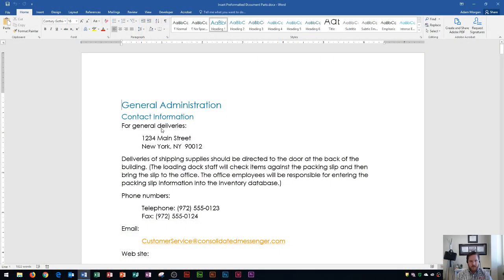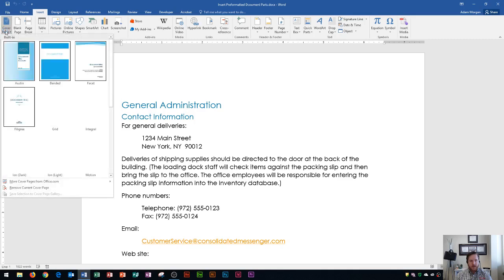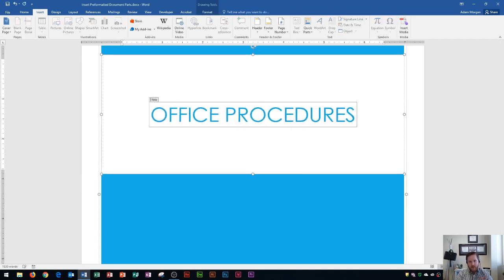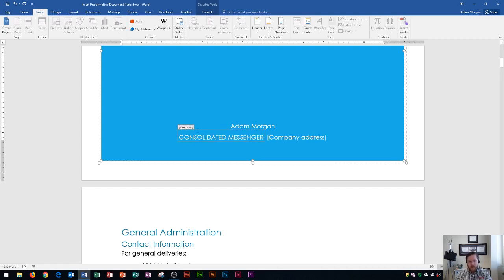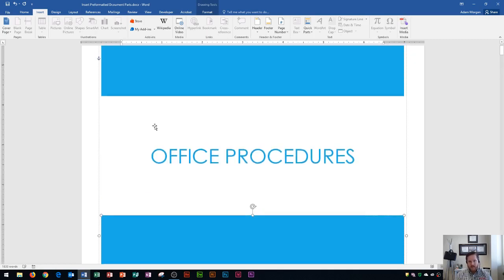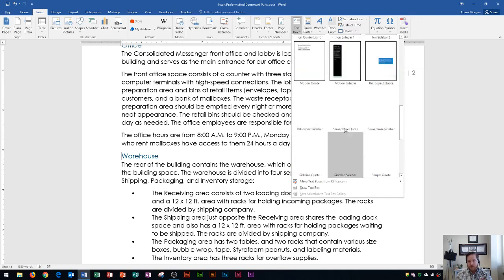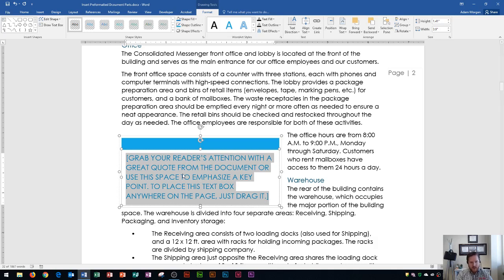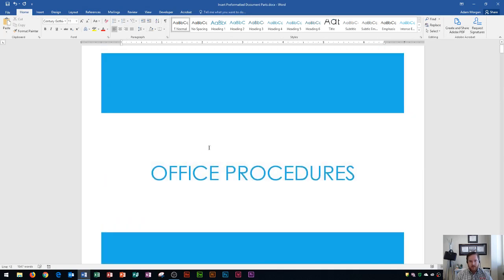Word 2016 - Cover Page Tutorial - How to Add a Quote Text Box and Building Blocks in MS Word 365 Doc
This Microsoft Word 2016 tutorial shows you how to use building blocks to create a cover page and a quote text box. This MS Word 365 playlist will train you for your upcoming MOS Exam, and this tutorial is designed for beginners to Office.

Here is a full list of tutorial videos available on my channel:

Windows 10:
Perform Basic Mouse Operations
Create Folders

Outlook 2016
Basic Tutorial